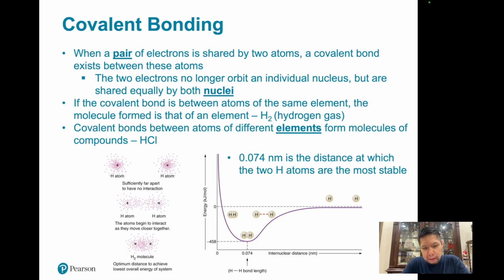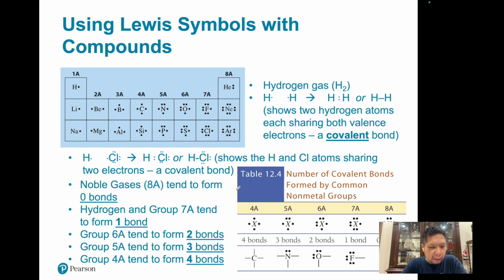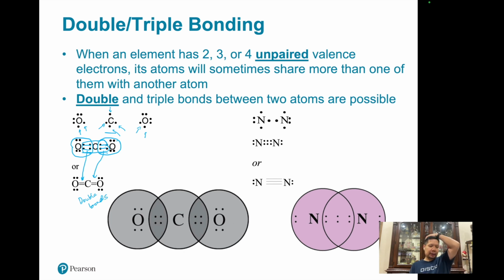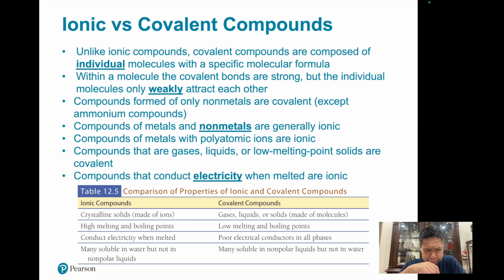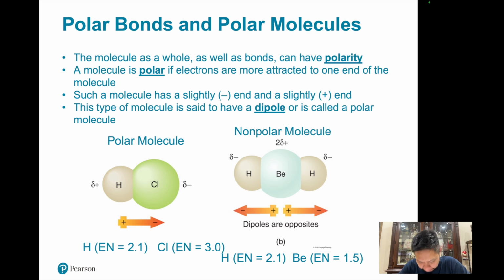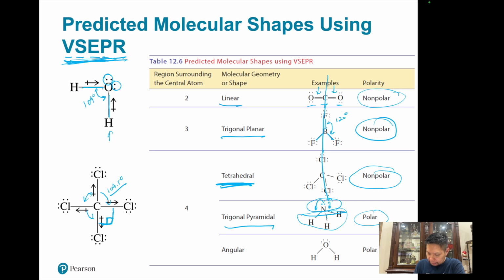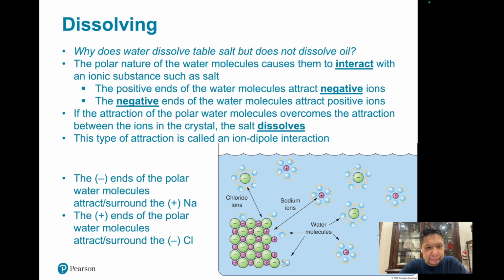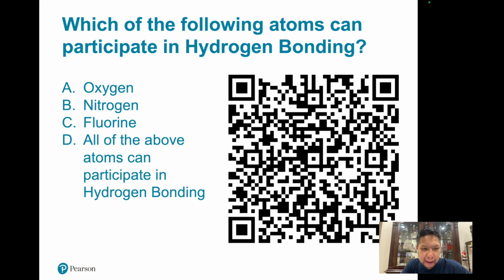CHE 1403 Chemical Bonding Lecture 2